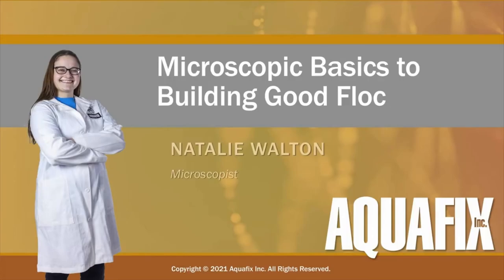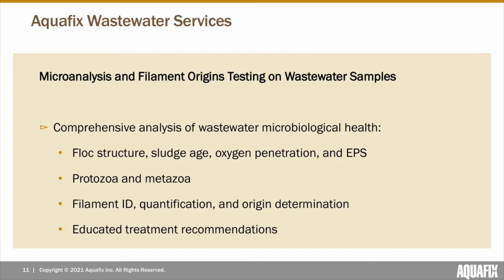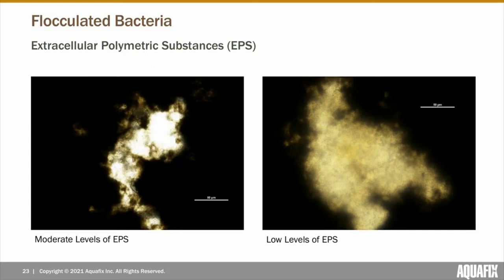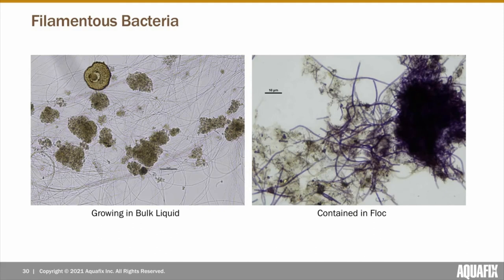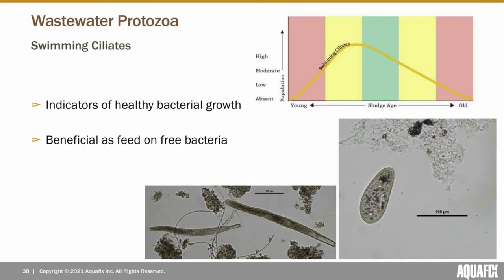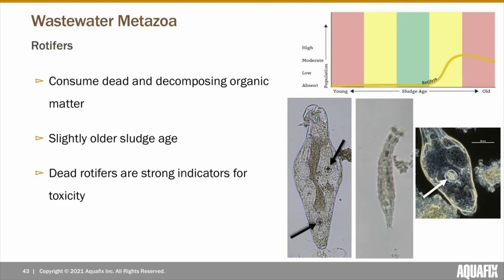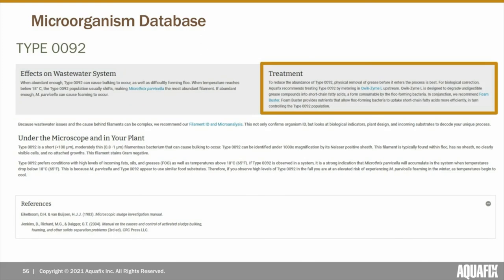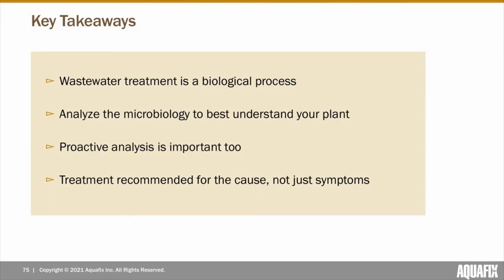Microscopic Basics to Building Good Floc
Overview of common microscopic evaluations, and what they mean.

0:31 Overview
1:00 Wastewater microbiology basics
3:07 Aquafix wastewater services
4:50 Analysis of flocculated bacteria
10:00 Analysis of filamentous bacteria
11:48 Analysis of metazoa and protozoa
19:54 Microorganisms identification database
21:32 Laboratory equipment for analysis
22:11 Aquafix laboratory testing - Microanalysis and Filament Origins Testing
24:52 Q&A

Questions:
1. Will you discuss sludge color, for example, healthy sludge vs old sludge color
2. Is observing color in the aeration basin indicative of this as well?
3. I've seen very small circular bugs swimming very quickly over the slide, what are those? An aerobic system with bio-P removal
4. What type of microscope do you recommend for observing the flocs and microorganisms in a WWTP?
5. How often do you recommend analyzing under a microscope?
6. We always have ciliates as our dominant protozoa is that good?
7. Is a high foaming sludge an indication of high amounts of filamentous bacteria populating the sludge, and what can be possible causes?
8. Can the SARs virus in the wastewater mess with the biology of your aeration basin? have you done studies on that?
9. Our sludge age is older, and sometimes we have a lot of Gastrotrichs. Can that be a problem?
10. We run a constantly high F:M ratio and are operating great. Is that a problem or does F:M vary among different plants?
11. Should you always sample from the same location?
12. What do you mean by composite sample?